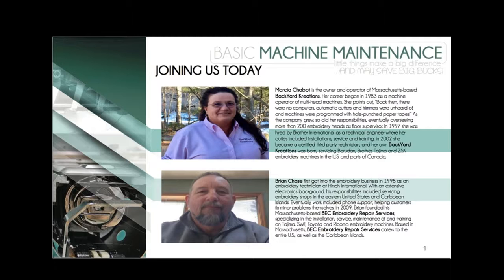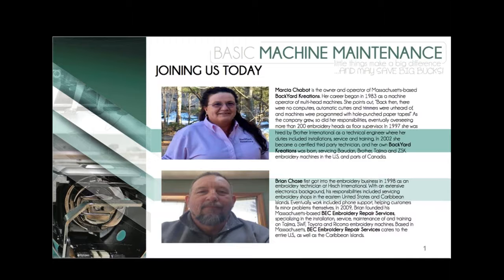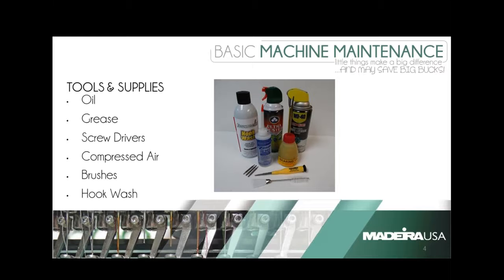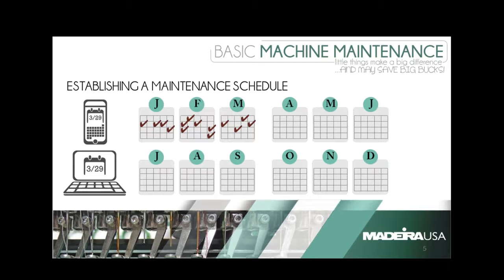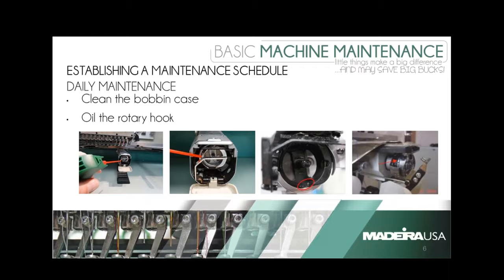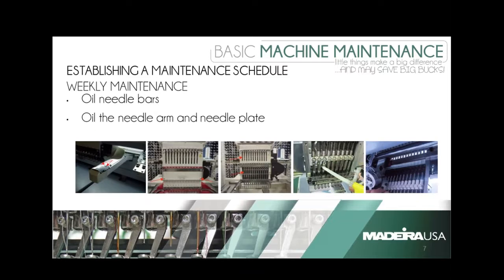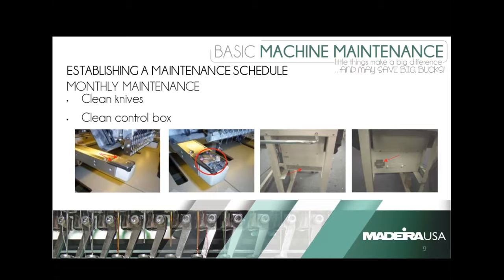Webinar Basic Machine Maintenance Little Things Make a Big Difference and May Save Big Bucks!